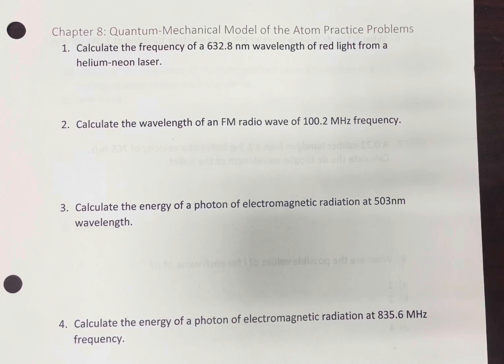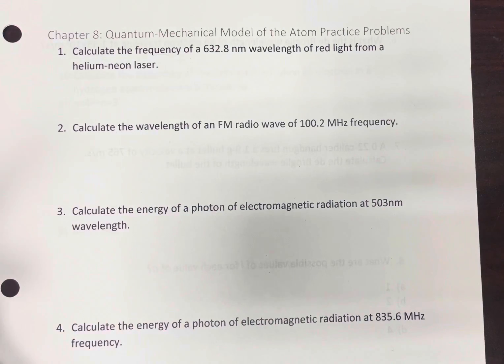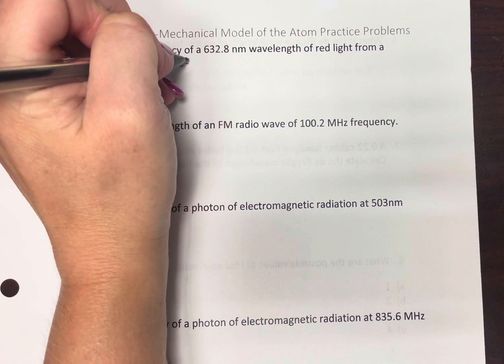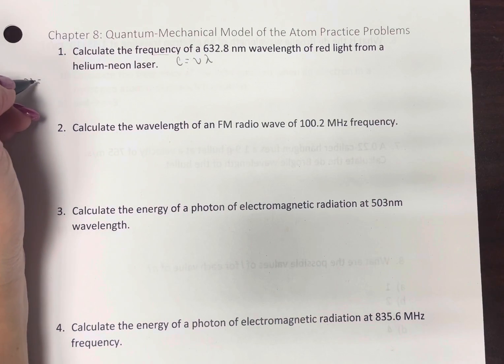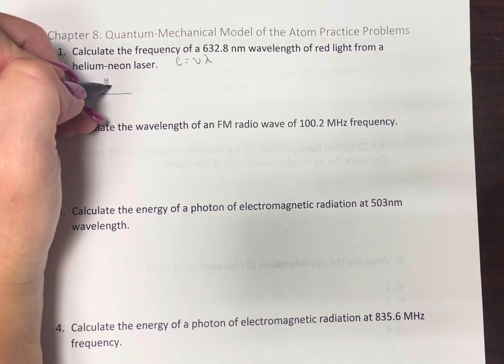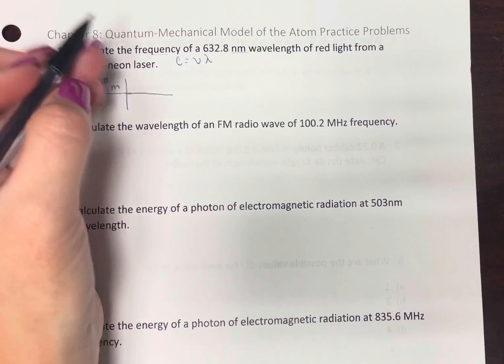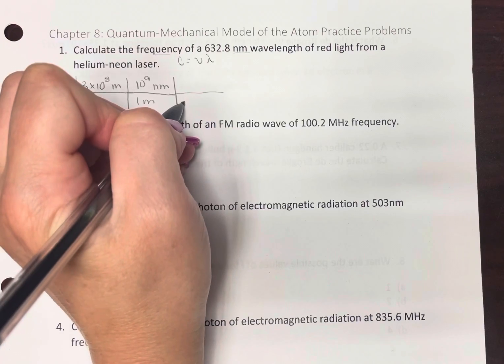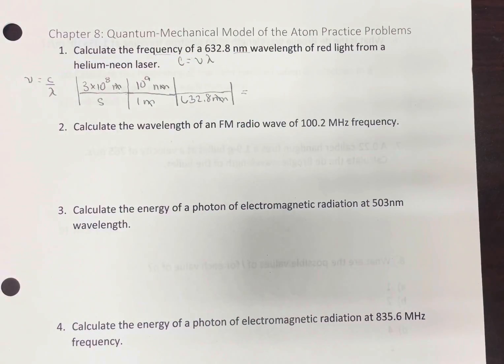Wavelength & Frequency Calculations Practice